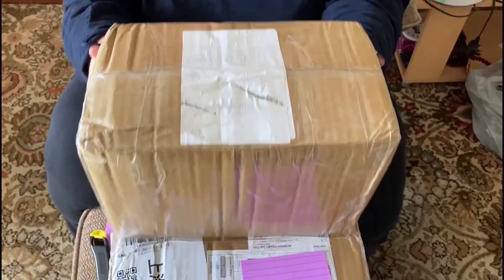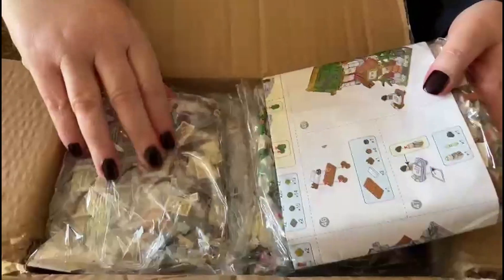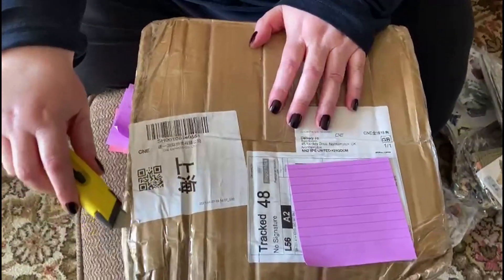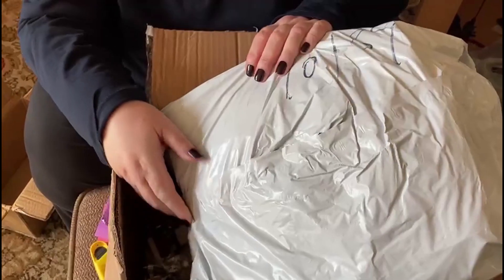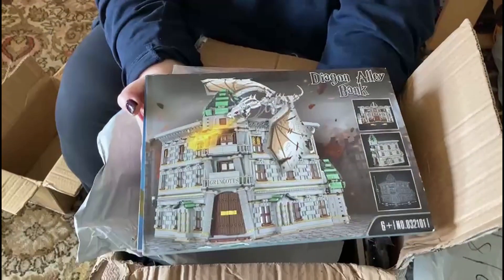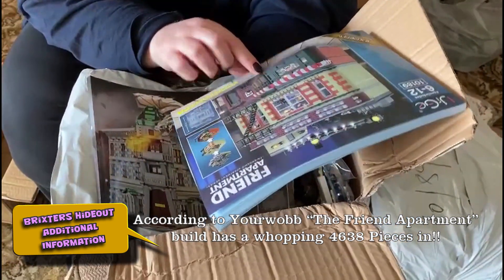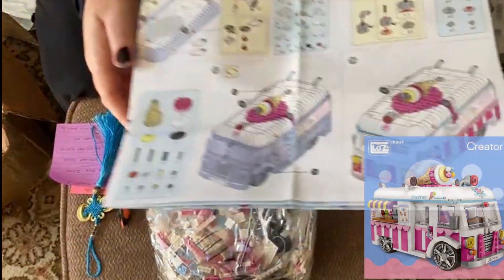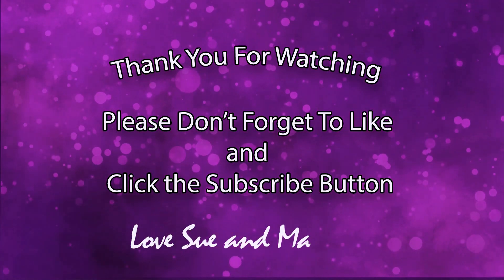More Yourwob Unboxing Excitement From Your Favorite Flego Twins!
It's another YourWobb Unboxing video from your favorite Flego Twin sisters Sue and Mandy!
In todays episode Sue unboxes The Friend Apartment, the Hot Dog van and a few other builds while Mandy drops a swear!

Intro and Outro song: Dark Fantasy Studio - A good life.
Video Edited by Reo Reborn (@REO_REbOrn85)